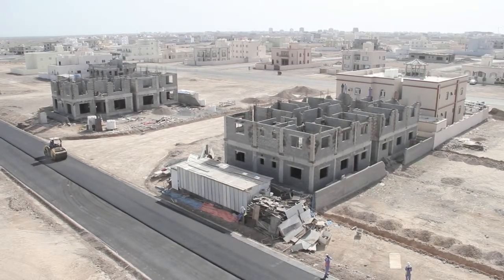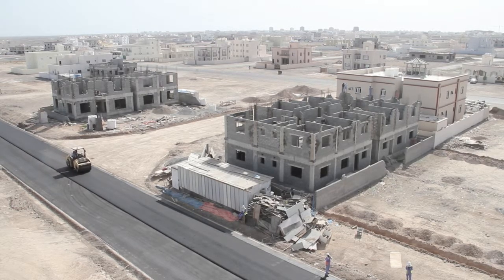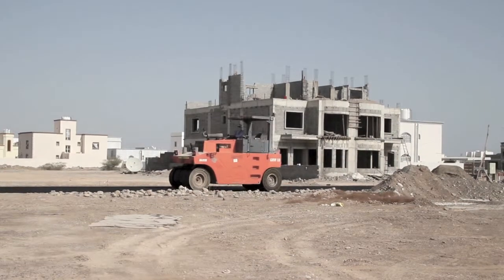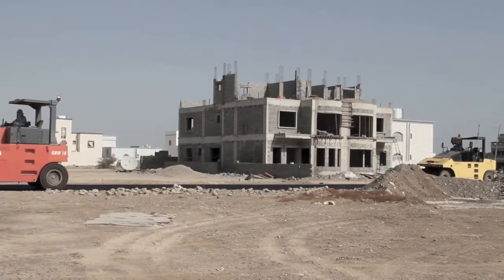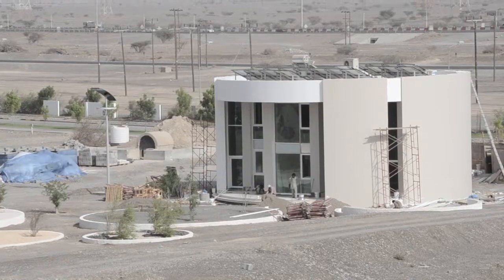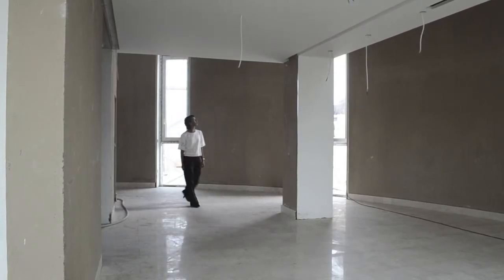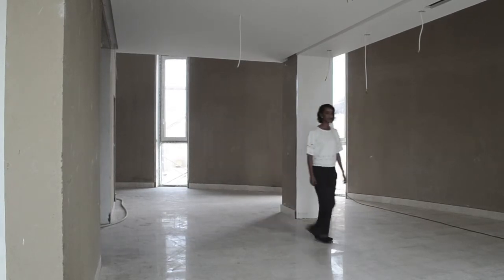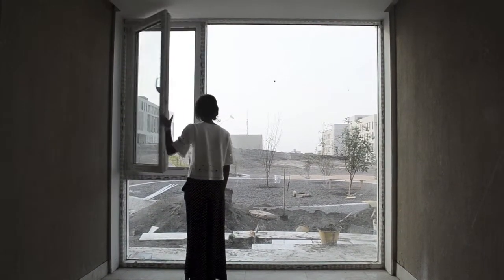German University of Technology Video Walkthrough